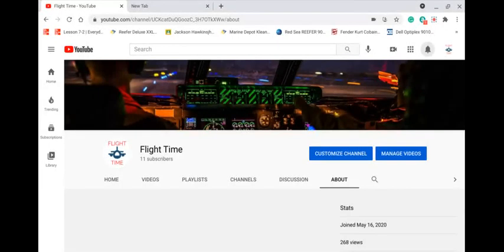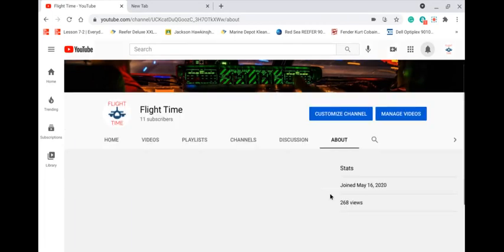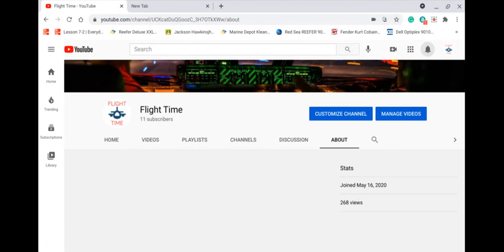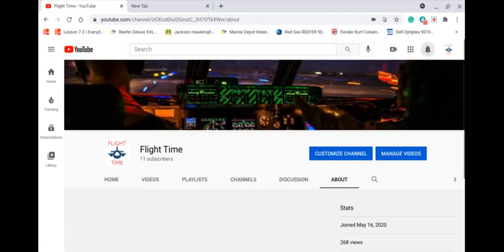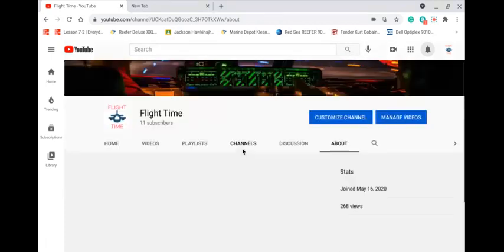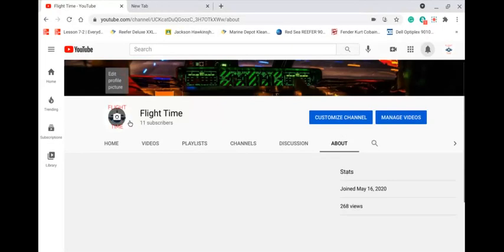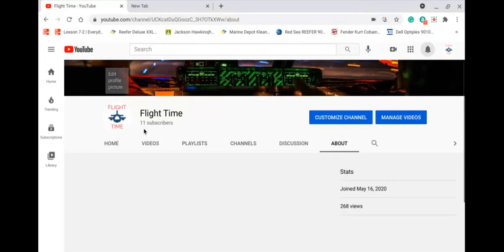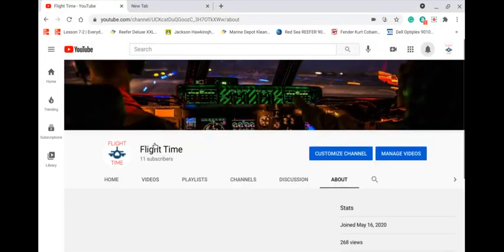thank you so much gys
today on flight time I do not know how to thank you enough bye and have a nice day